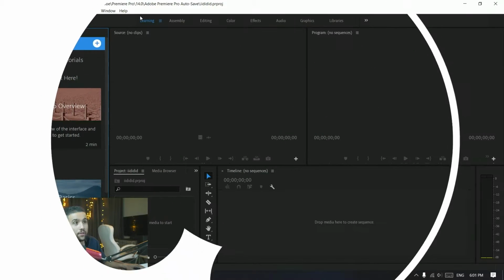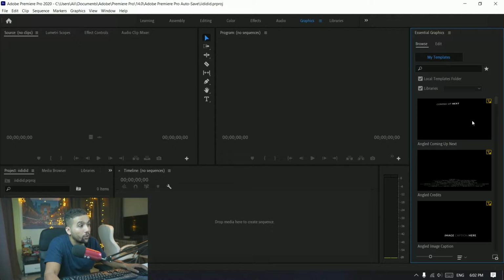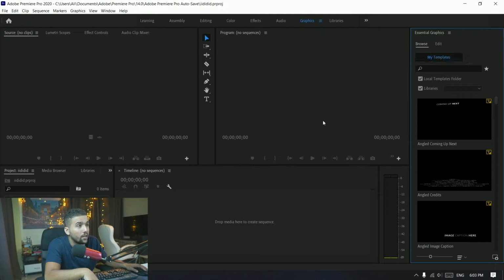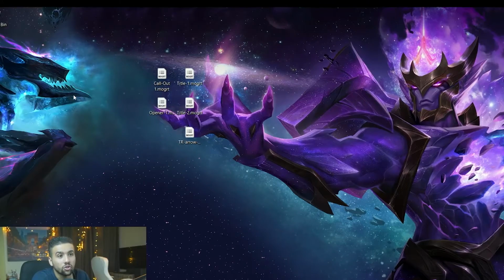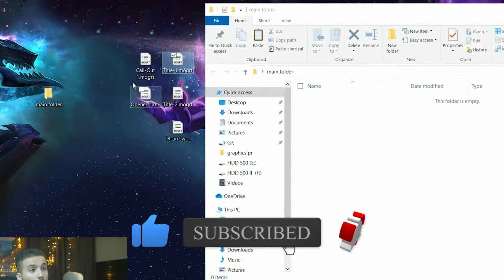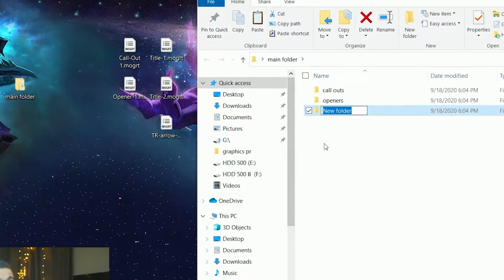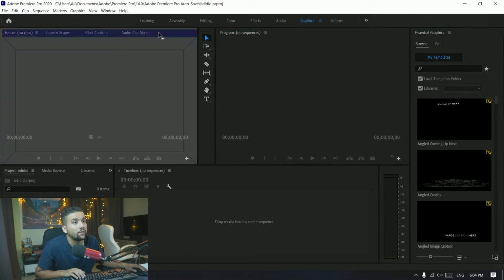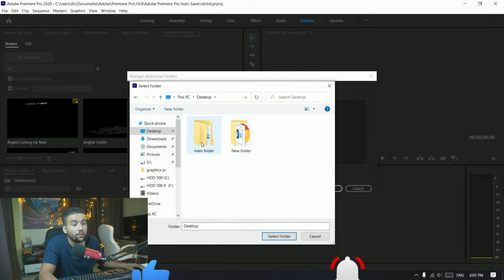How To Organize MOGRTs Files In Essential Graphics Adobe Premier Pro 2020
Welcome back guys to my channel!

In this video, I have talked about how to organize the MOGRTs files, sometimes it can be overwhelming when you try to find a title in essential graphics of premiere pro. Hope it was clear and helpful.